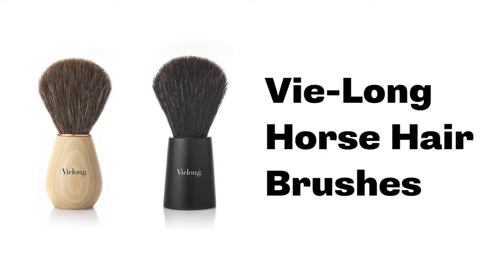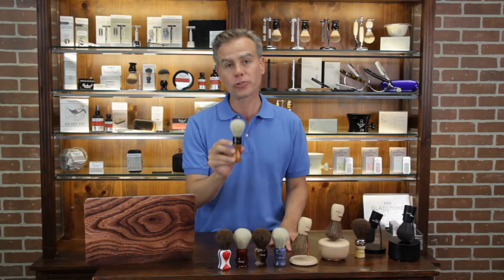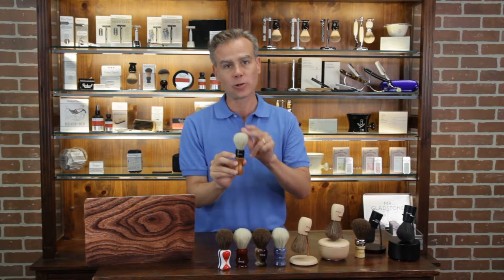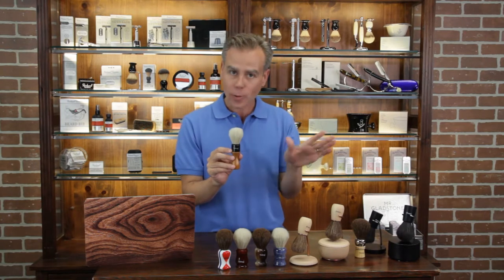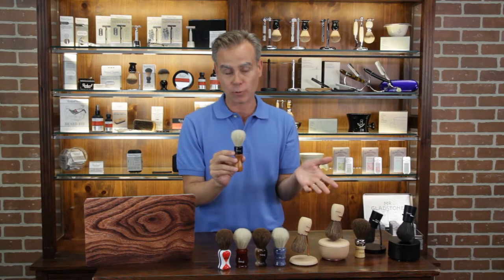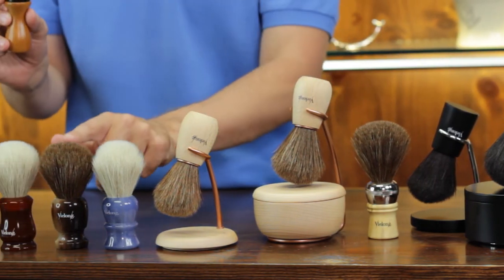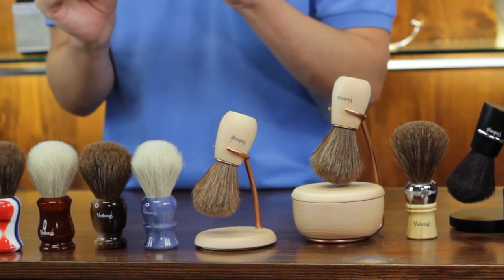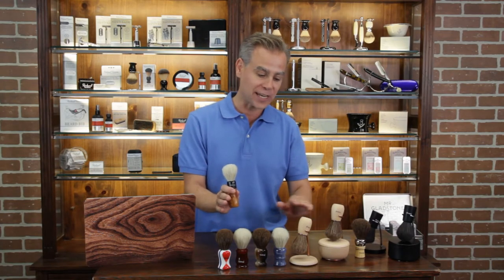Vie Long Brushes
Vie-Long shaving brush makes a great option for the shaving gentleman who seeks the vintage appeal in the classic shaving products he uses, and since Vie-Long has been perfecting brushes for the last 77 years, there's no doubt that this is another invention that will surely satisfy.